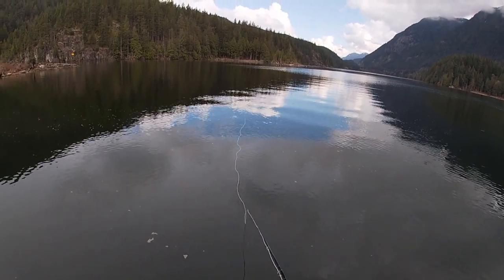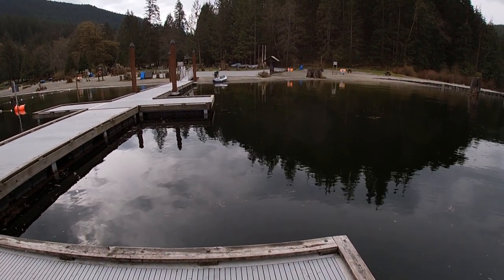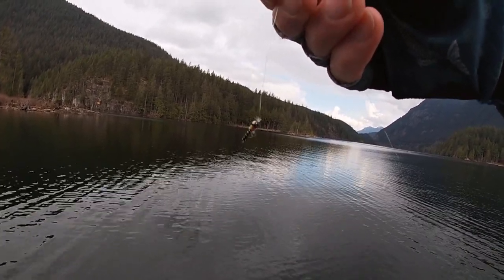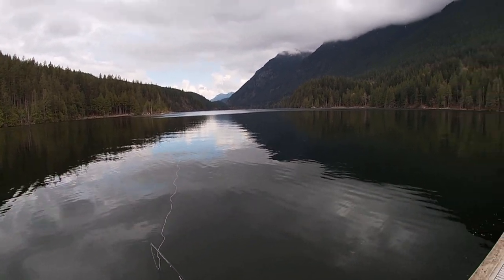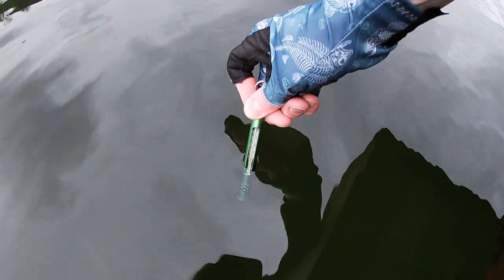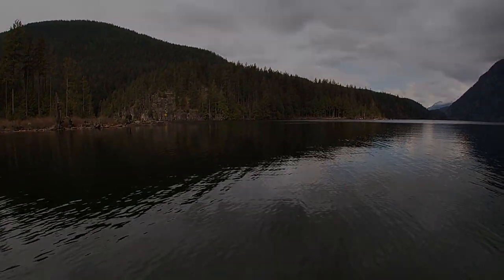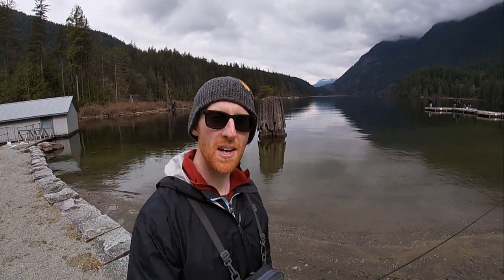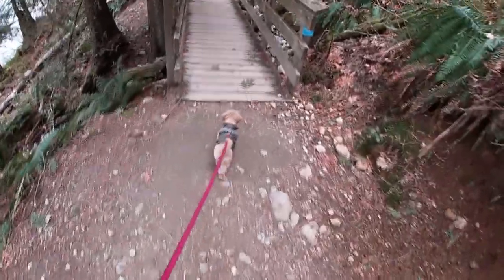Fly fishing Buntzen Lake off the dock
Video recording gear:
GoPro Hero 10

Salmon/Steelhead Gear:
Echo Ion Reel
Echo Lift Rod
SA Amplitude Anadro Fly Line
Polyleader Fast Sink

Scientific Anglers Trout Amplitude Fly Line
AirLock Indicators

Gear & Accessories:
8Fans Chest Waders
Fishing Gloves
Stripping Basket
Fishing Net

Audio Credit: CreatorMix
Breeze